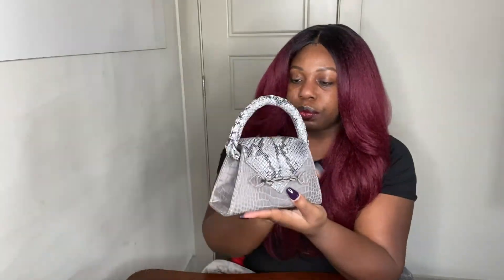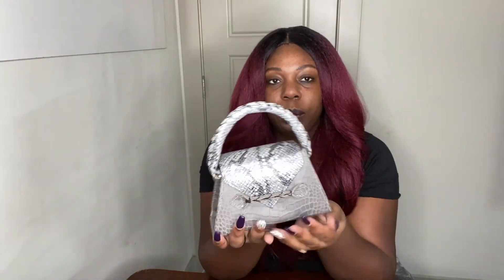Marte Egele Toy Ese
Marte Egele Toy Ese: Y'all I am in awe. The craftsmanship is so evident in this bag that I can't even 😂 Check out the Marte Egele website for more bags. The Marte Egele Ese bag comes in 4 different sizes: Micro, Toy, Mini, Midi.